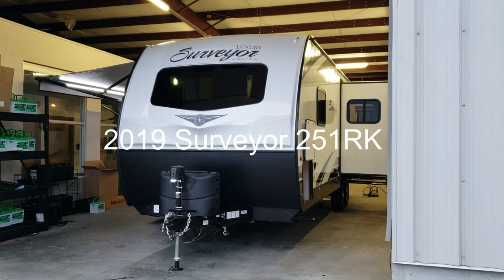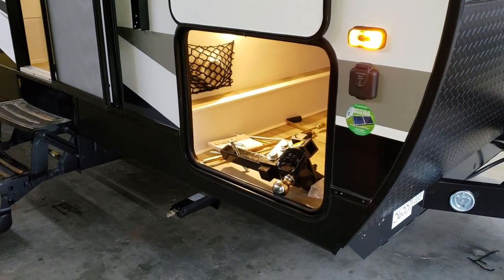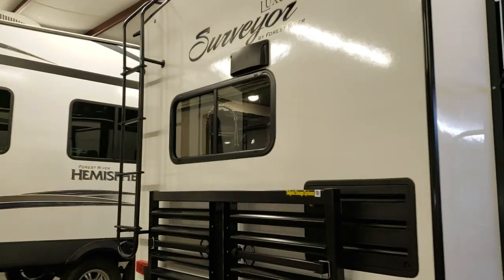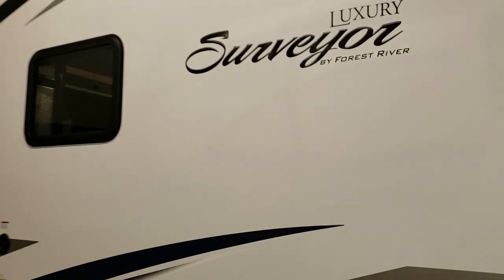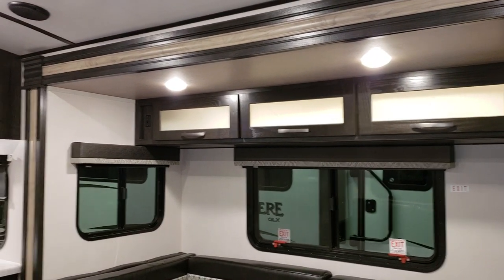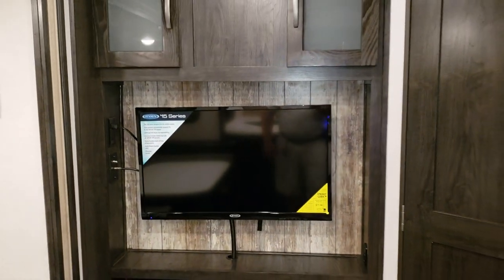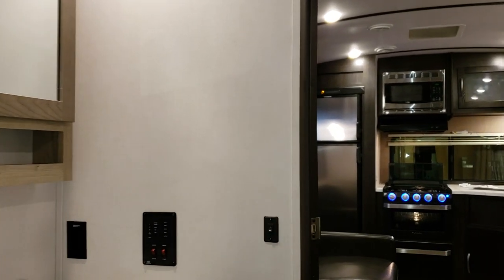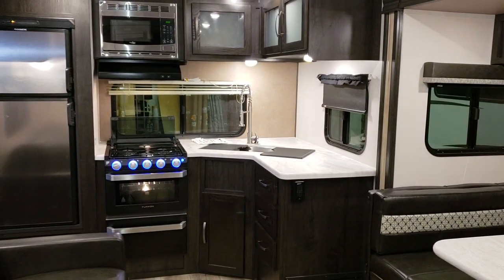2019 Surveyor 251RKS Travel Trailer at Couchs RV Nation a RV Wholesalers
Check out this new 2019 Forestriver Surveyor 251RKS Travel Trailer. This has all the new mid-year model changes. Be sure to check them out at Couch's RV Nation if you have any questions or would like to purchase one as they are one of the few RV Wholesalers.